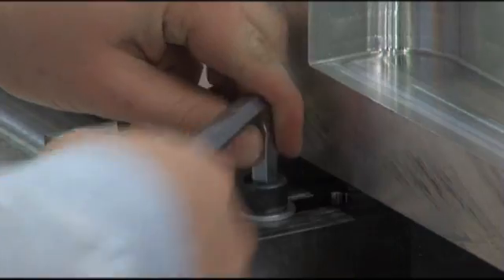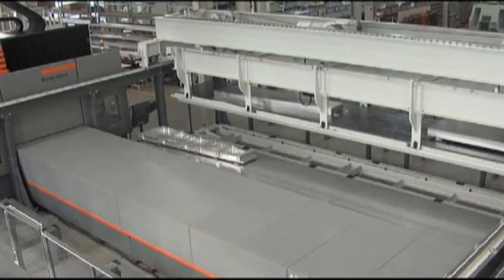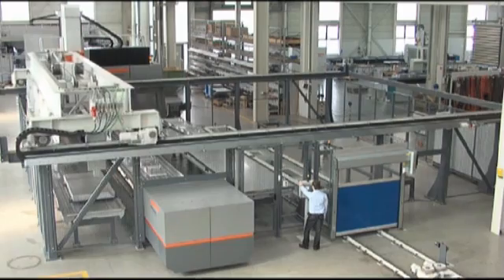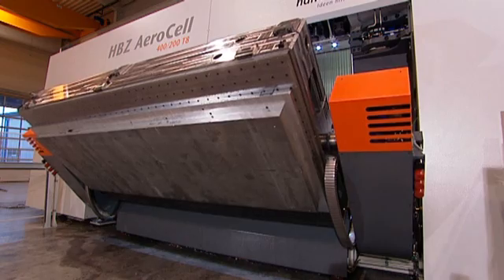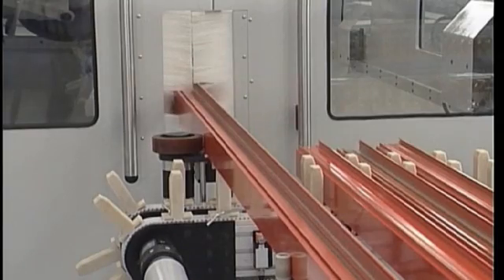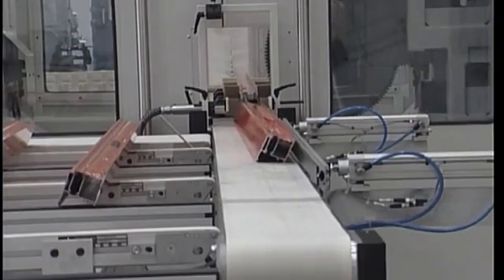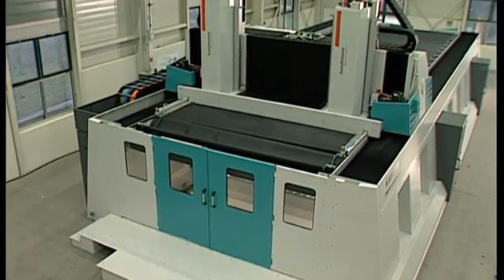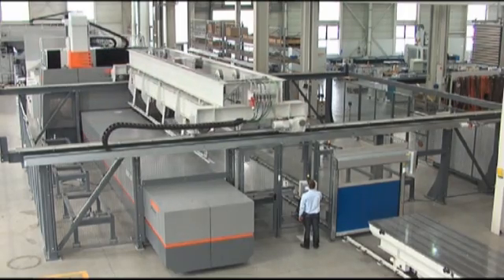Handtmann-A-Punkt-Automation-Turn-Key-Solution-EN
Reduced downtimes -- Automated solutions made by Handtmann

According to various machining requirements and machine types, Handtmann is installing suitable systems to automate the machine process and make it more efficient.

Verringerte Nebenzeiten -- Automationslösungen von Handtmann

Den verschiedenen Bearbeitungsanforderungen und Maschinen entsprechend bietet Handtmann passende Lösungen, um den Bearbeitungsprozess zu automatisieren und ihn effizienter zu machen.

Handtmann A-Punkt Automation GmbH
Eisenbahnstrasse 17
88255 Baienfurt
Germany